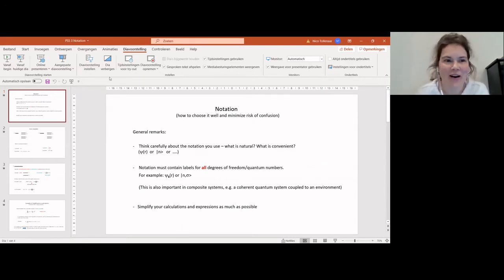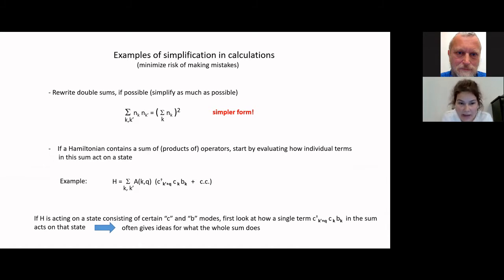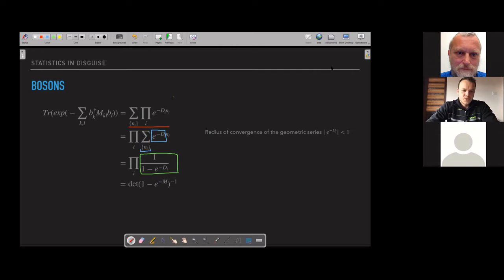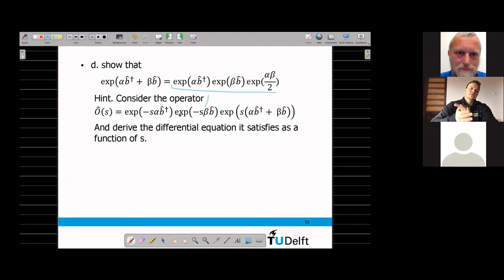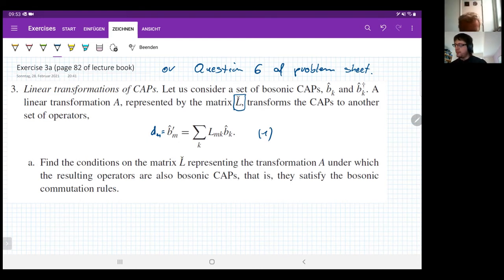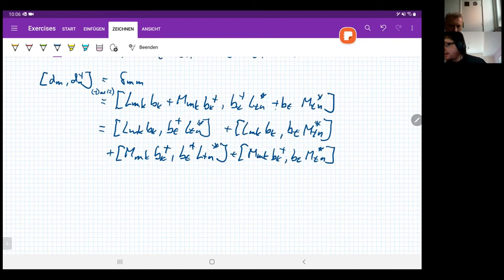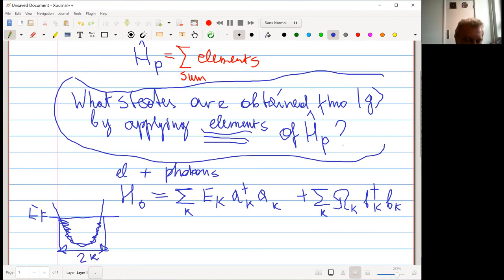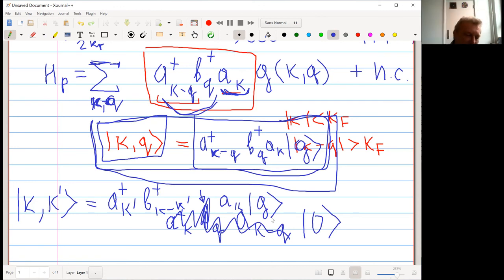Advanced Quantum Mechanics 2021. PSS #3.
This is a part of the course given at Delft University of Technology.